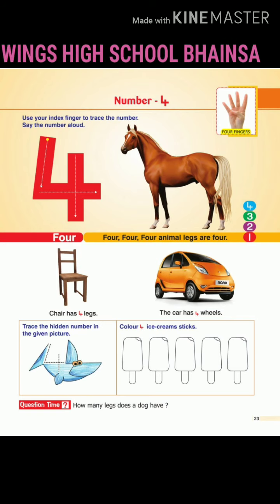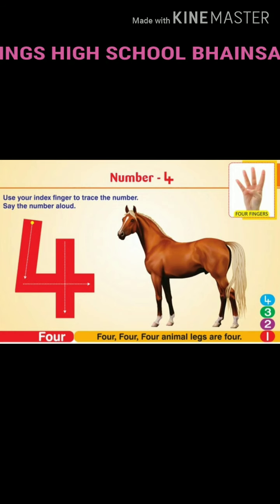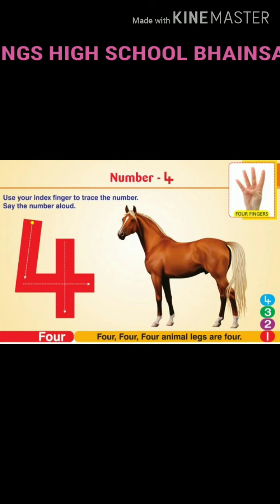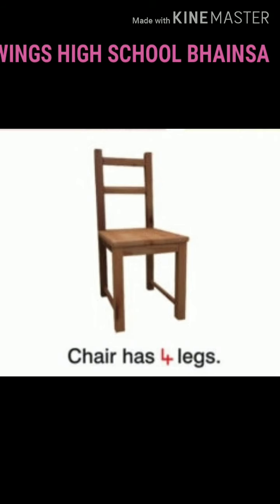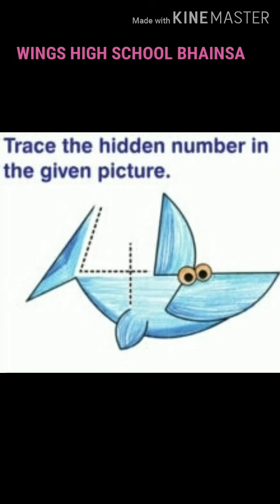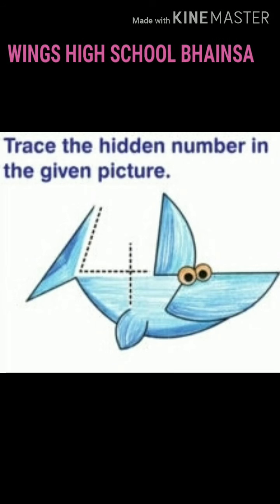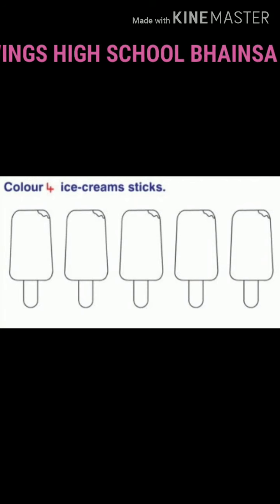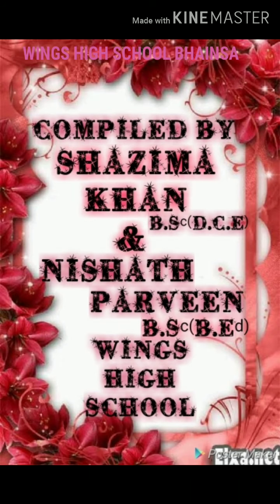LKG MATHS PART V WINGS HIGH SCHOOL - BHAINSA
WINGS HIGH SCHOOL - BHAINSA - LKG MATHS